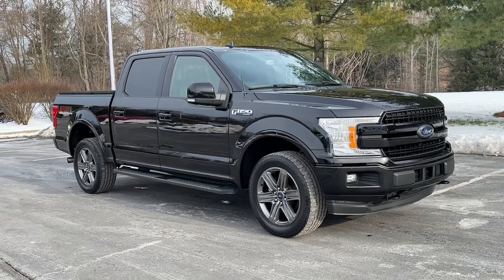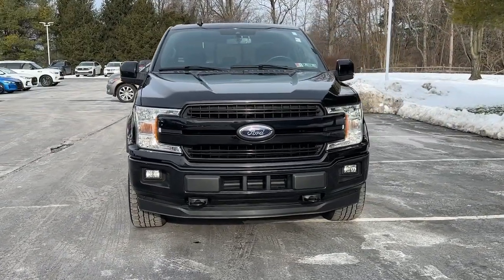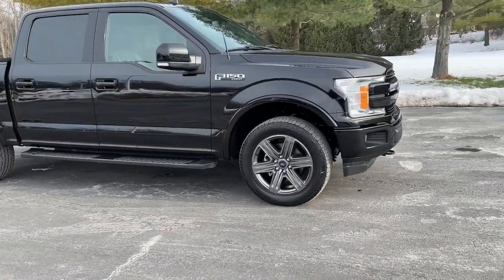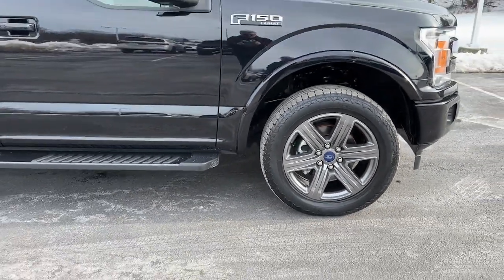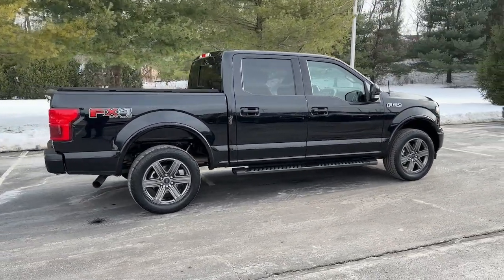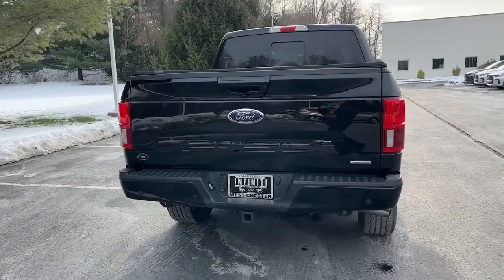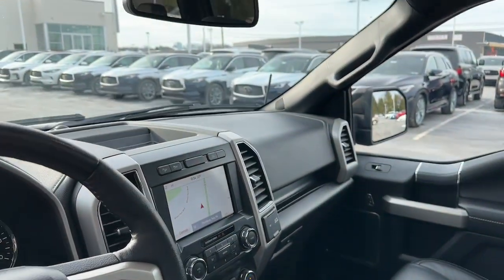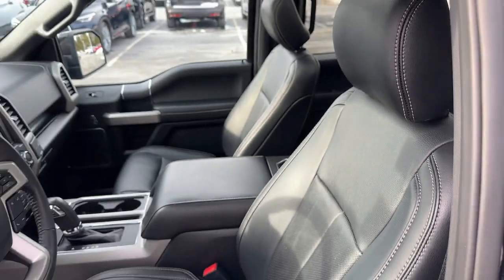2020 Ford F-150_4WD Phoenixville, Malvern, Downingtown, Glen Mills, West Chester, PA P4879A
Agate Black Used 2020 Ford F-150_4WD  available in West Chester, Pennsylvania at Infiniti of West Chester. Servicing the Phoenixville, Malvern, Downingtown, Glen Mills, area.

#{MAKE}
#{MODEL}
2020 Ford F-150_4WD  - Stock#: P4879A

Recent Arrival! New Price! 2020 Ford F-150 Lariat 4WD Lariat 4WD Agate Black Metallic 4WD 3.5L V6 10-Speed AutomaticOne Owner 110V/400W Outlet 2-Bar Body-Color Grille w/4 Minor Bars 4x4 FX4 Off-Road Bodyside Decal Accent-Color Angular Step Bars Body-Color Front & Rear Bumpers Box Side Decals Electronic Locking w/3.55 Axle Ratio Equipment Group 501A Mid Extended Range 36 Gallon Fuel Tank FX4 Off-Road Package Hill Descent Control Integrated Trailer Brake Controller Lariat Bed Utility Package Lariat Sport Appearance Package Max Trailer Tow Package Navigation System Off-Road Tuned Front Shock Absorbers Power Glass Sideview Mirr w/Body-Color Skull Caps Remote Start System w/Remote Tailgate Release Reverse Sensing System Single-Tip Chrome Exhaust Tray Style Floor Liner Twin Panel Moonroof Wheels: 18 6-Spoke Machined-Aluminum Wheels: 20 6-Spoke Dark Alloy Painted.CARFAX One-Owner. Clean CARFAX.See the rest of our inventory